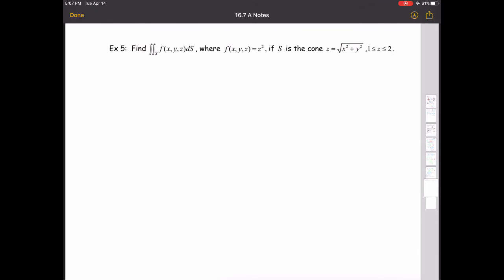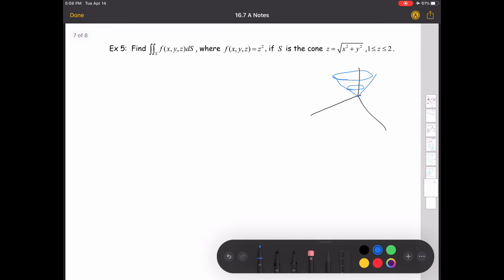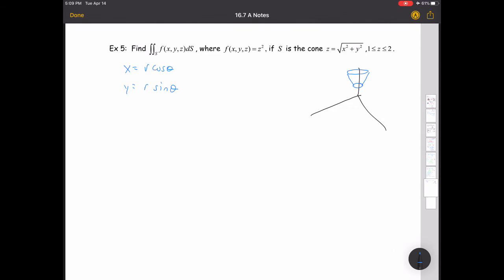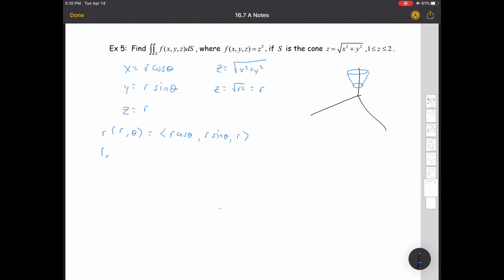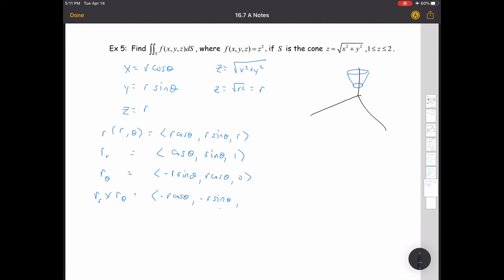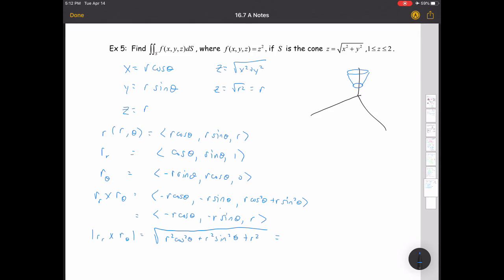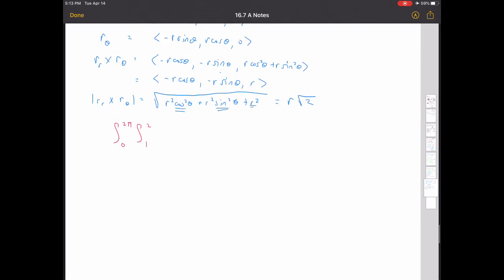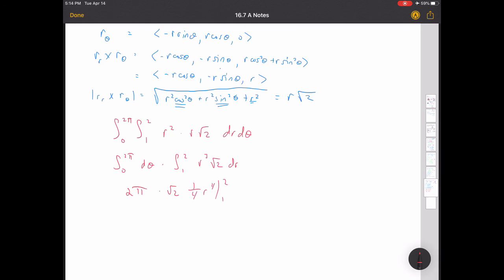16 7 A Surface Integrals Vid 5